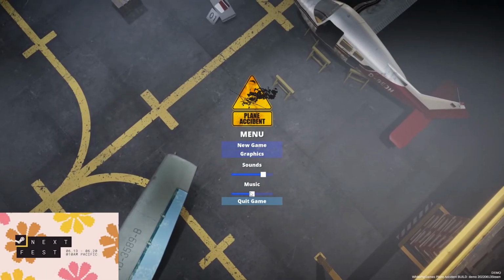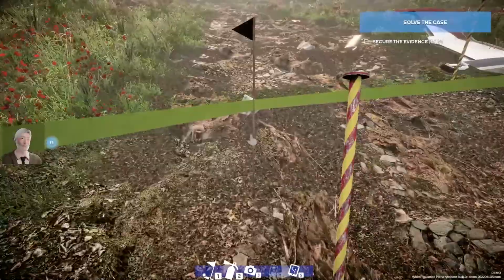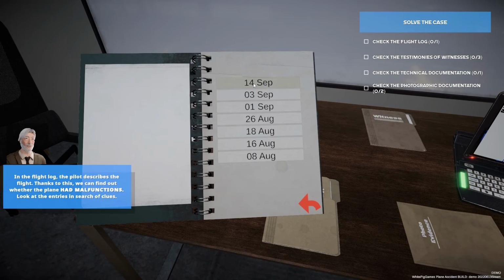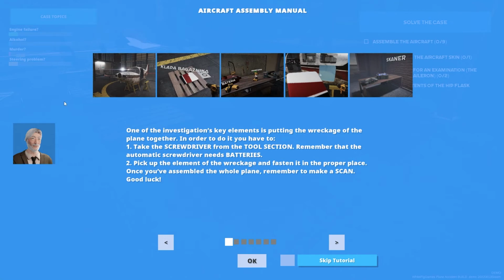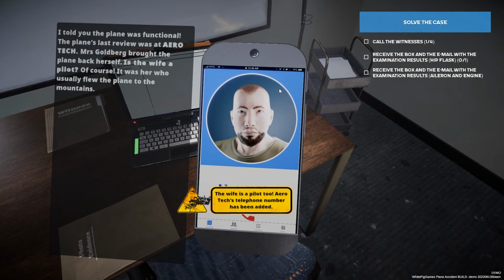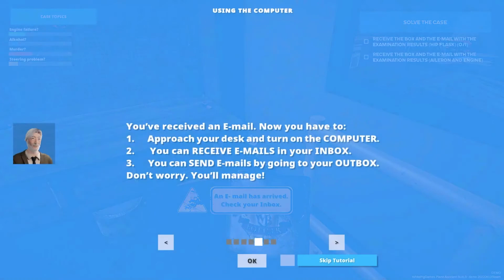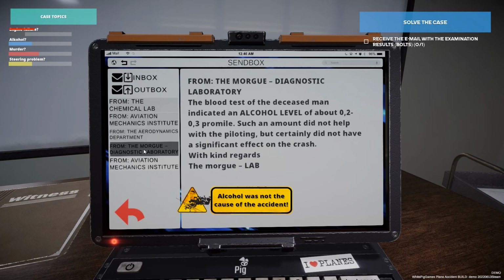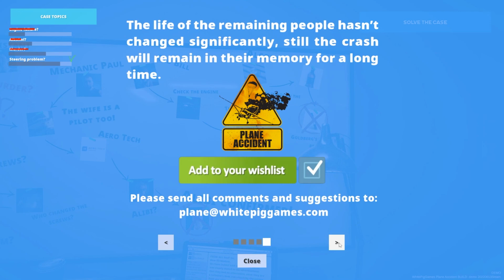Plane Accident | Next Fest 2022 Demo Playthrough | Commentary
Become an inspector examining causes of plane crashes. Visit the crash site, gather evidence and interrogate witnesses. Explain whether the accident was caused by independent factors or human errors.